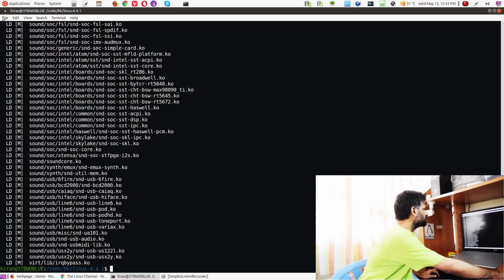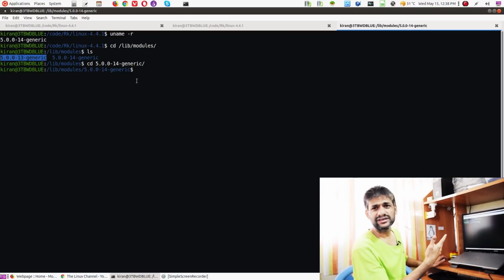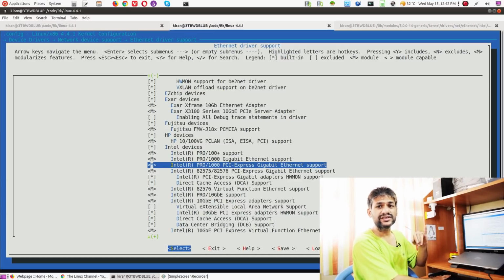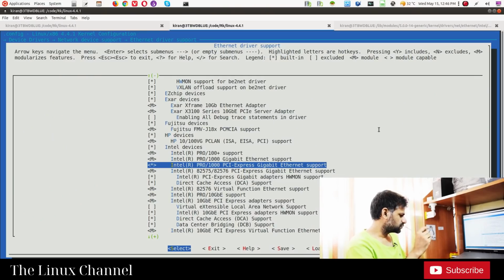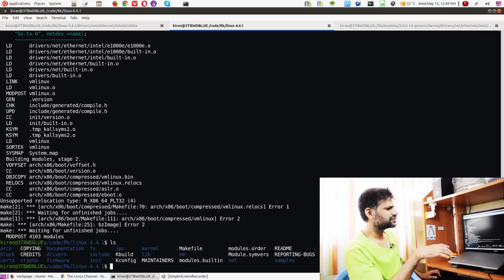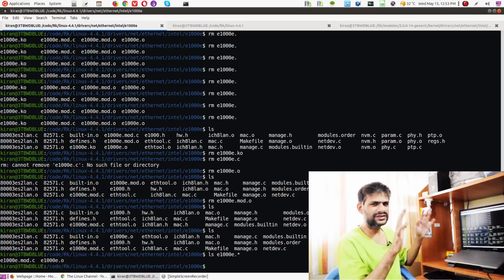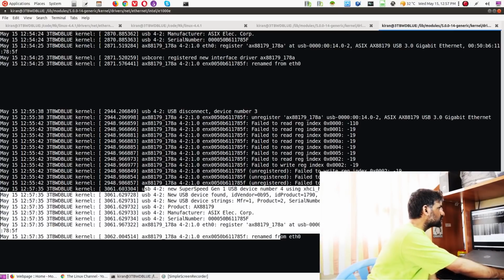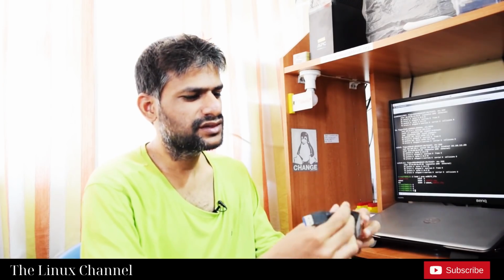0x1b6 make menuconfig - options | Device Drivers | Linux Kernel Compilation and Module Selection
Also watch my detailed episode on:
351 Kernel customization via make menuconfig - Linux Kernel Compilation (or a Kernel Build)